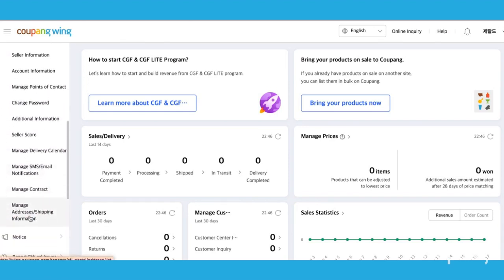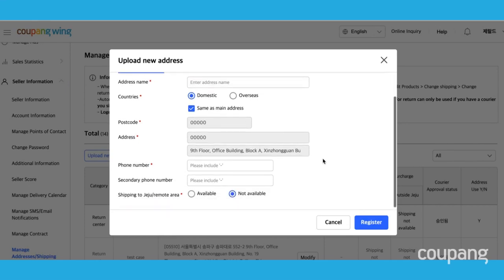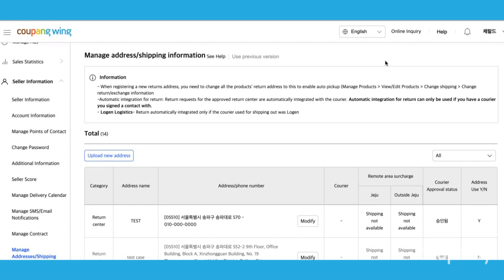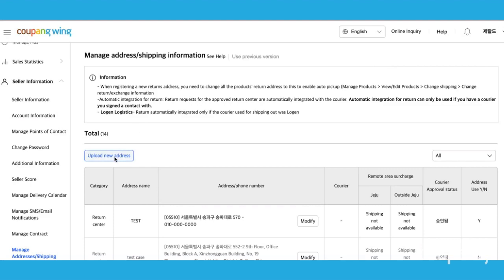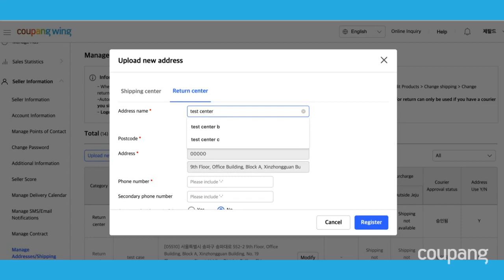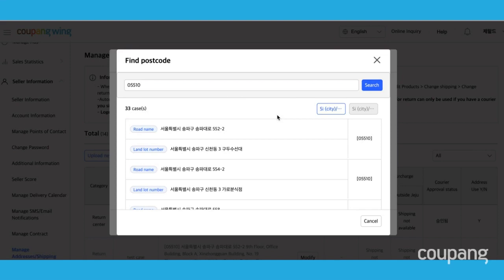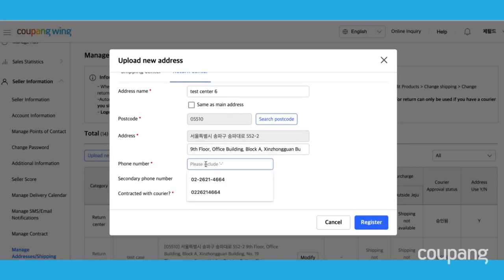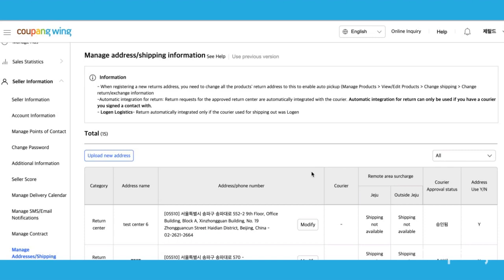How to Register Your Shipping & Return Address on Coupang WING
In this tutorial, you'll learn how to register your shipping & return address details on Coupang WING, our seller management portal!